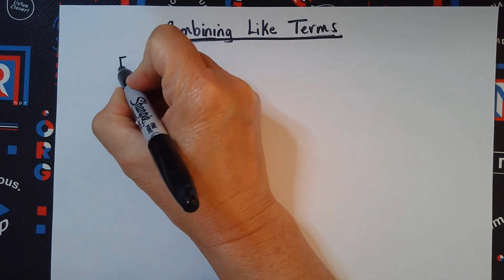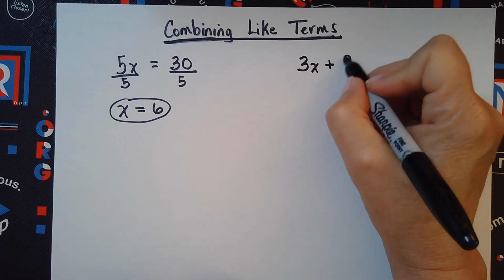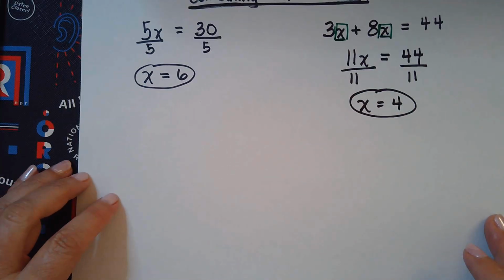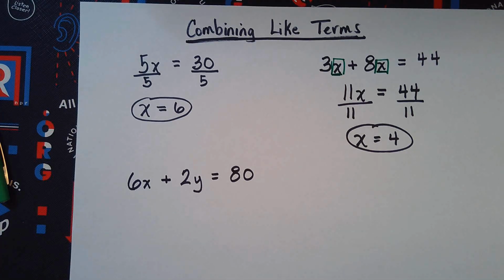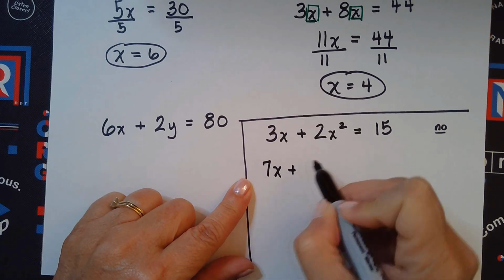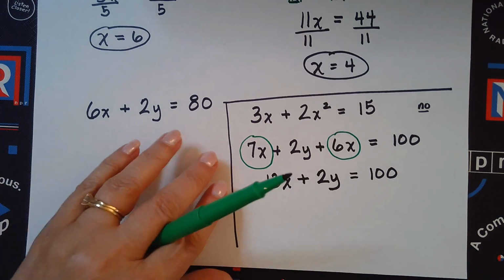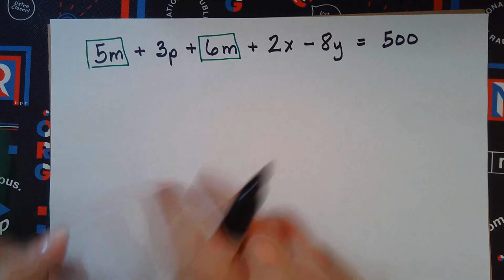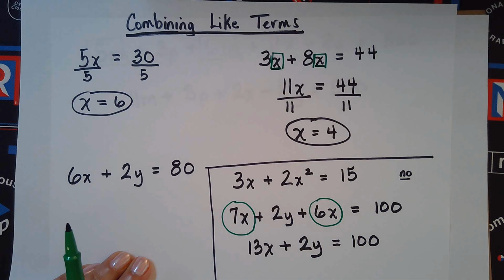Combining Like Terms